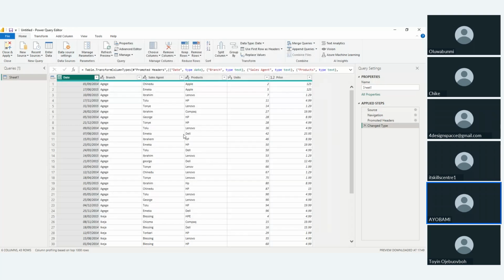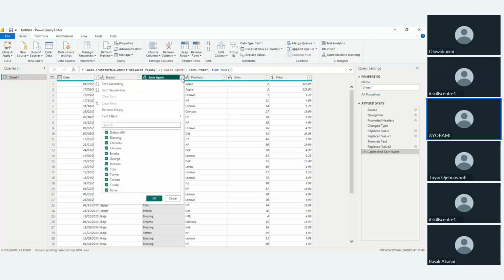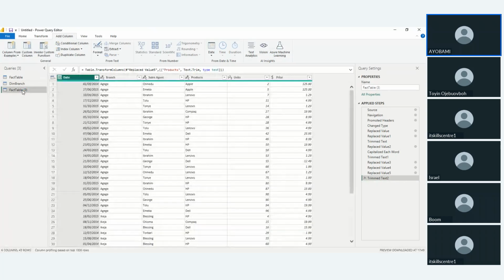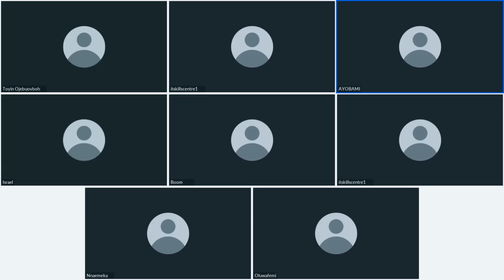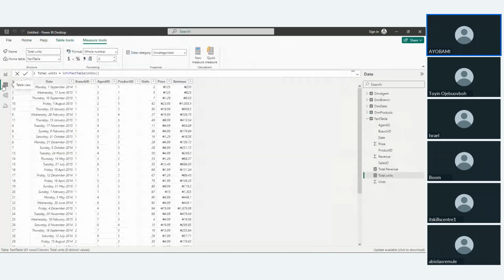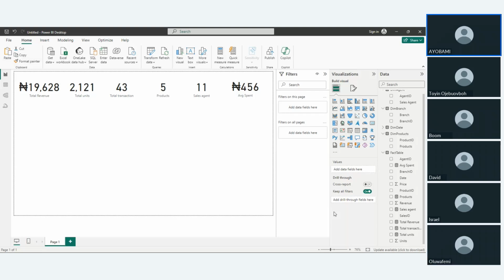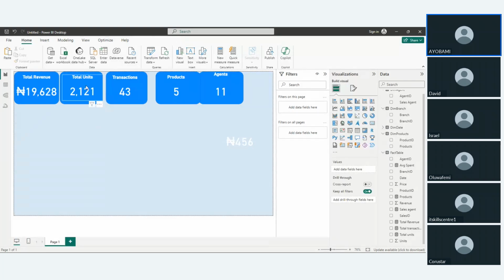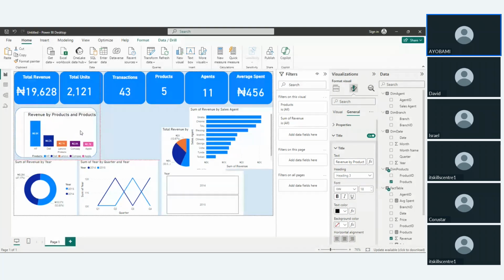Introduction to PowerBI for Data Analysis.